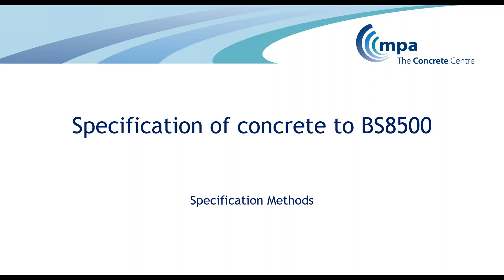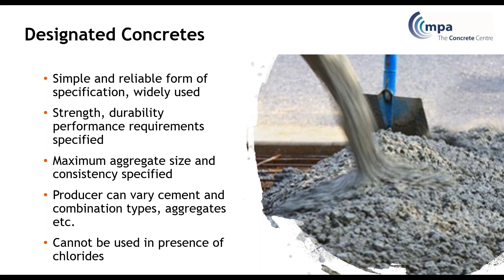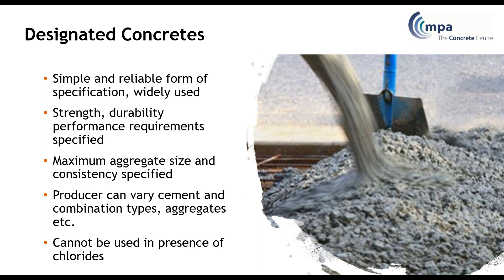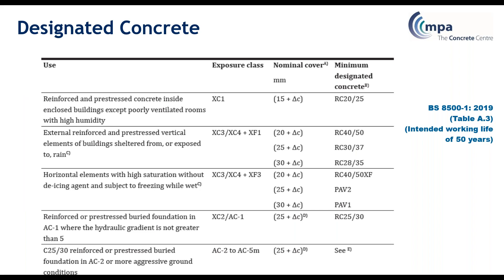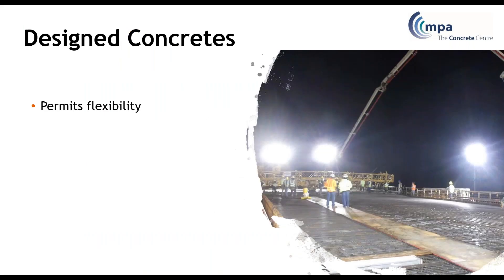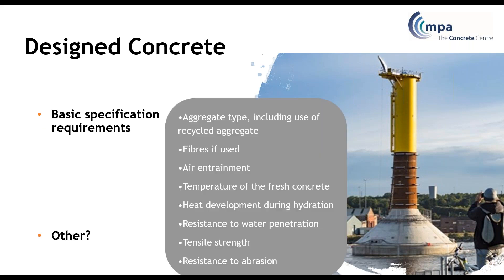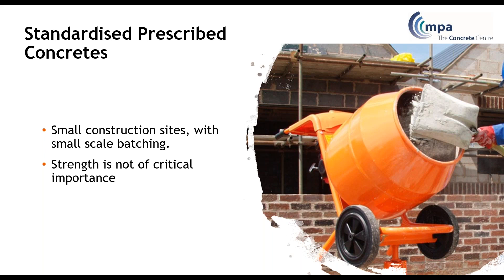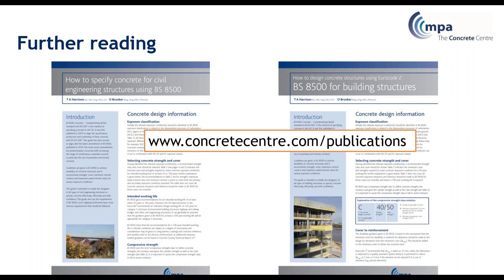Bitesize video - Specification Methods of BS 8500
Presented by: Jenny Burridge, Head of Structural Engineering, The Concrete Centre
This 10 minute bitesize webinar explains designated and designed concretes and briefly explains prescribed, standardised prescribed and proprietary concretes. (Recorded June 2020)